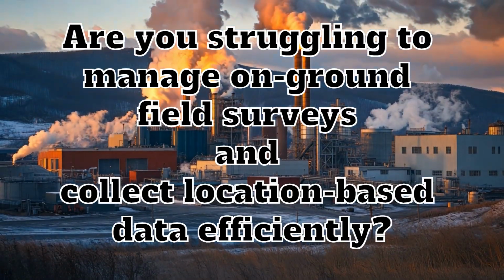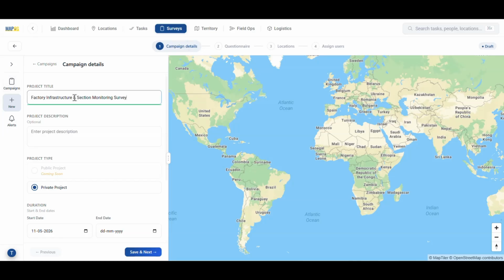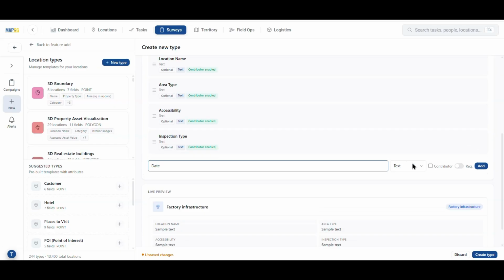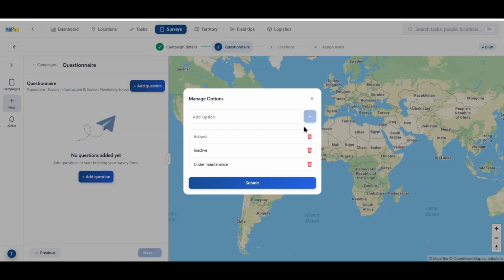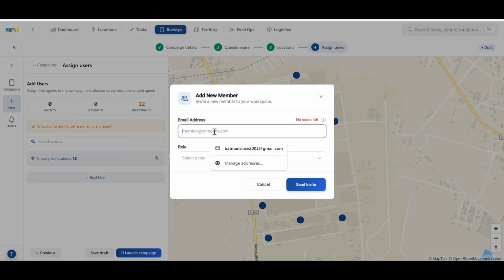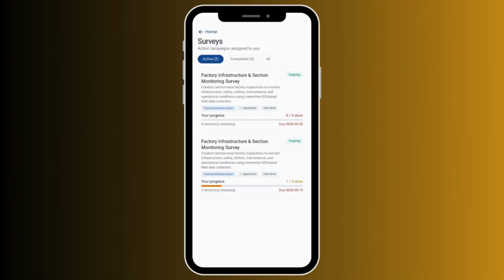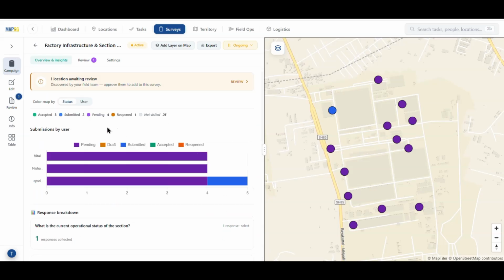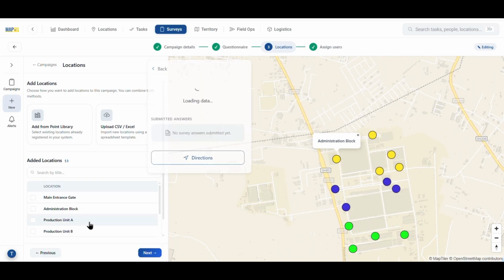How to Manage Construction Field Surveys with MAPOG | Complete GIS Survey Workflow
Managing construction field surveys manually often leads to scattered data, delays, and poor tracking.

With MAPOG Surveys Dashboard, you can create, assign, monitor, and manage location-based field surveys in real time — all from one interactive GIS platform.

In this step-by-step tutorial, learn how to:

✔ Create a construction survey campaign
✔ Build custom location types
✔ Add structured survey questions
✔ Upload survey locations using CSV/Excel
✔ Assign survey teams with map-based area allocation
✔ Collect data through the MAPOG Contributor App
✔ Add new field locations with images
✔ Track survey progress in real time
✔ Review and approve submissions
✔ Export survey data for analysis
✔ Visualise survey insights directly on maps

Why Use MAPOG for Construction Surveys?

MAPOG helps teams streamline field inspections by centralising:
• Real-time location tracking
• Survey assignment management
• Contributor-based field reporting
• Data validation workflows
• Interactive map visualisation
• Faster reporting and approvals

This makes construction monitoring more accurate, efficient, and easy to manage.

Perfect For:
• Construction Teams
• Field Survey Managers
• GIS Professionals
• Infrastructure Inspectors
• Project Monitoring Teams